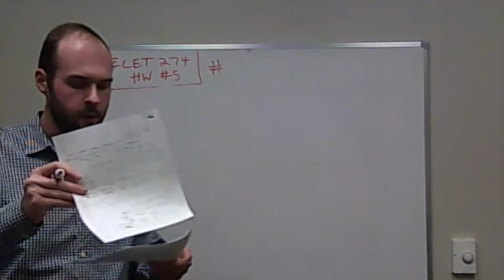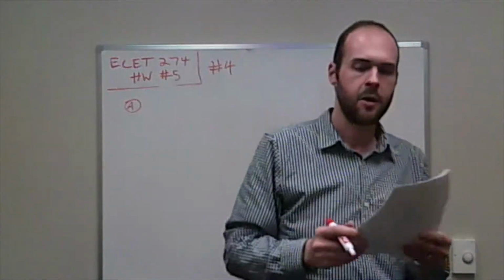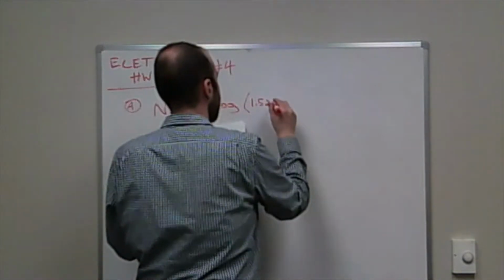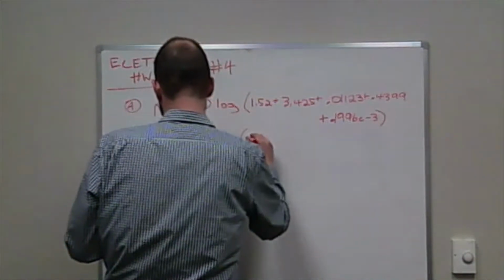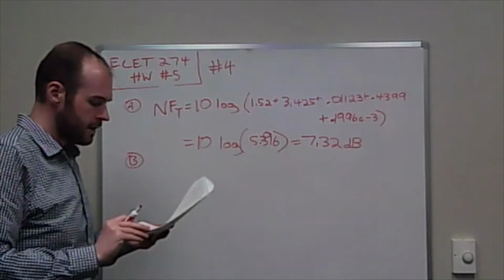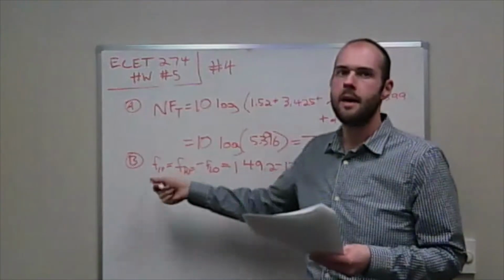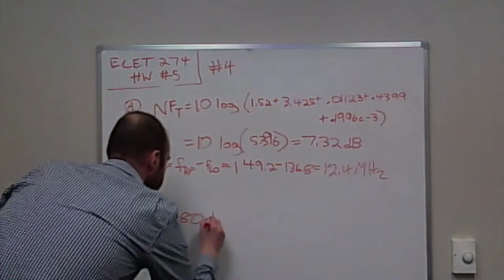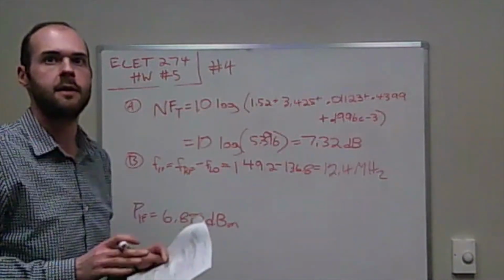ECET 274 HW5 P4